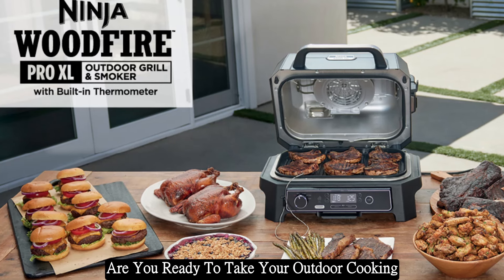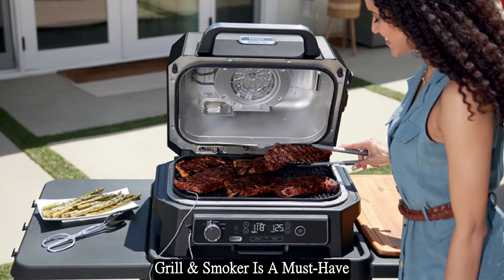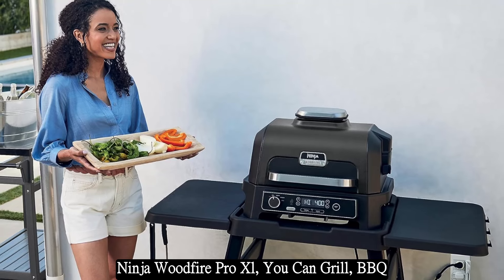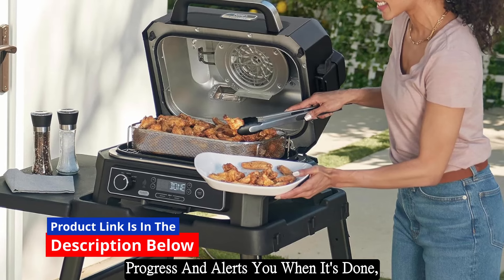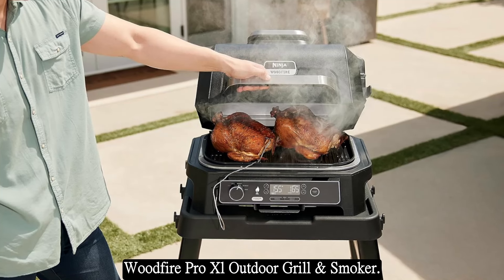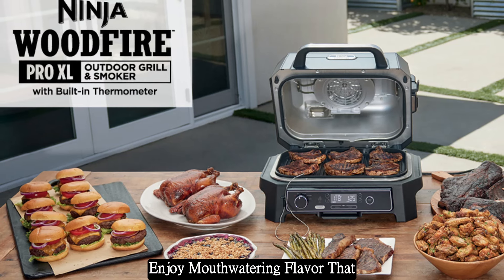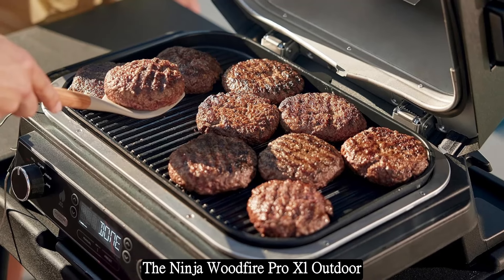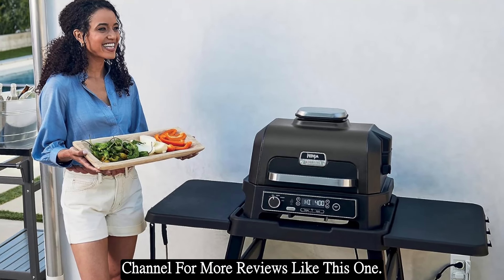Ninja OG850 Woodfire Pro XL Outdoor Grill & Smoker | Ninja Woodfire Outdoor Grill Review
Click Here To Purchase Ninja OG850 Woodfire Pro XL Outdoor Grill & Smoker

Ninja OG850 Woodfire Pro XL: Grill Master or Overhyped Multi-Tool? (Honest Review)

Craving delicious grilled food, smoky BBQ flavors, and the convenience of air frying - all outdoors? The Ninja OG850 Woodfire Pro XL promises to be your one-stop grilling and smoking solution. But can this 4-in-1 electric wonder truly deliver, or is it a jack-of-all-trades, master of none? This video dives deep with an honest review, cooking demos, and delicious recipes to help you decide!

The Ninja OG850 Woodfire Pro XL promises a grilling revolution:

* 4-in-1 Functionality: Master grilling, BBQ smoking, air frying, and even baking - all in a single, compact electric unit! Ideal for small outdoor spaces or balconies.
* Authentic Wood Pellet Flavor:  Enjoy smoky goodness with real wood pellets, ditching the open flame and charcoal hassle.
* Spacious Cooking Area (180 sq in):  Grill up to 10 burgers, 2 full racks of ribs, or a whole chicken with ease - perfect for entertaining or family gatherings.
* Built-in Thermometer:  Monitor your food's internal temperature and achieve perfect results every time.
* Portable Design:  The compact size and lightweight construction make it easy to move and store the grill.

Ready to unlock a world of flavorful possibilities outdoors?